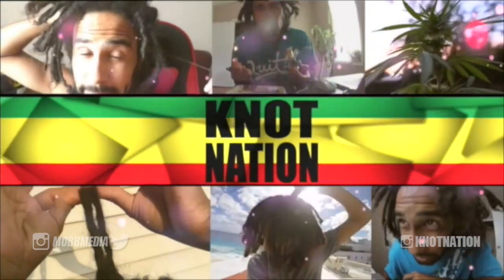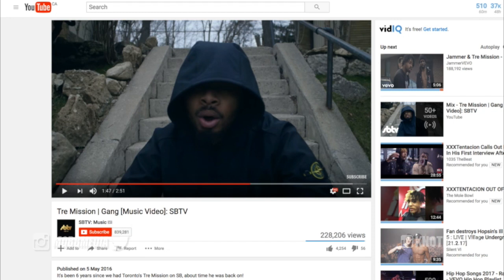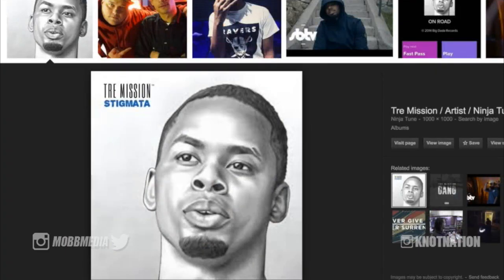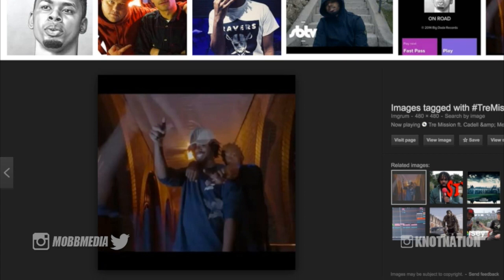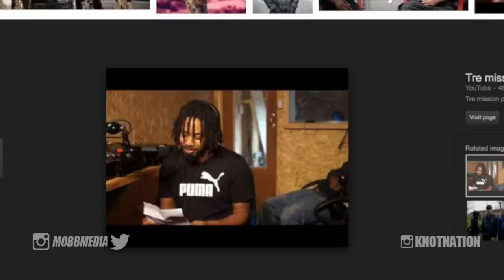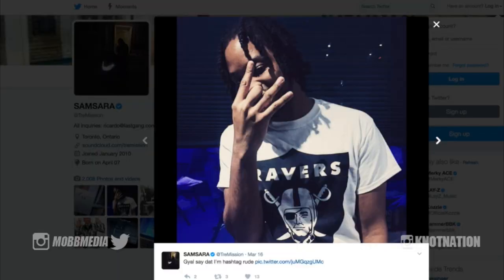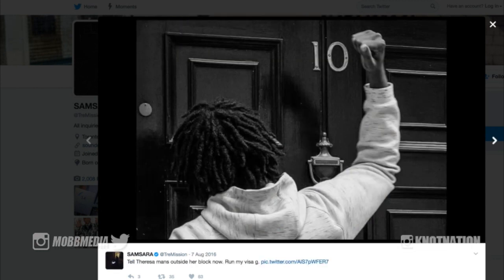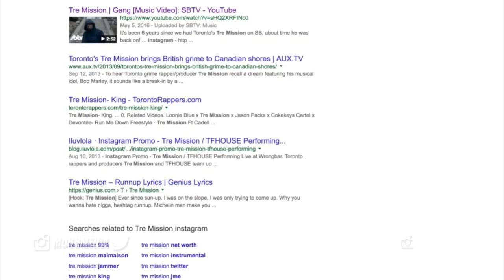TRE MISSION DREADLOCKS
NEW VIDEOS MON - FRI | DREAD HEAD | STONER

Episodes Include:
Marijuana Monday
Dread Review Tuesday
Smoke Session Weednesday
Dread Review Thursday
Freeform Friday

LIVESTREAMS
Mon - Fri 4:20PM EST.

KNOTLOCKS 2.0 UPDATES | 1st & 15th of every month.